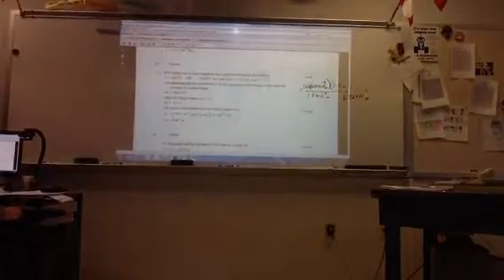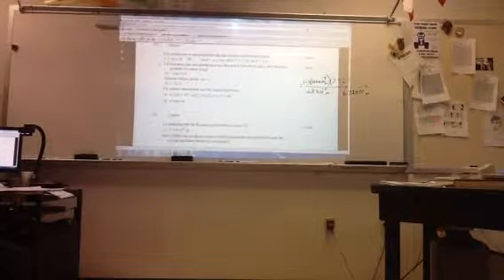Diffraction number 7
Finishing up the problem